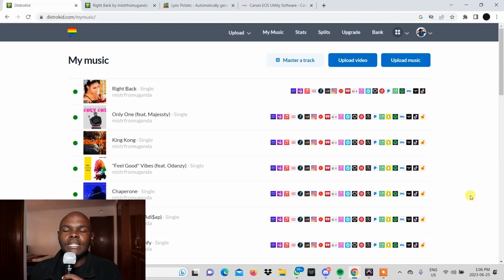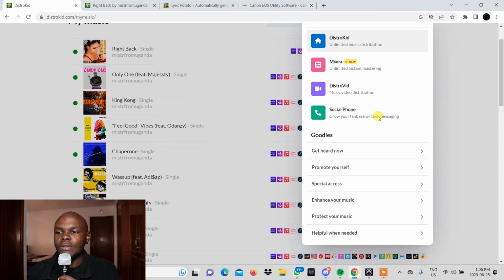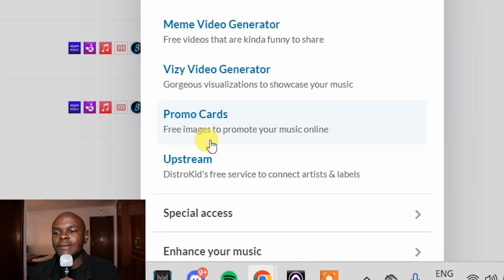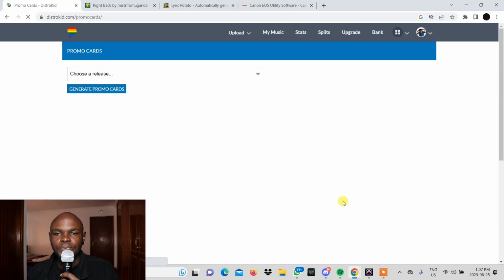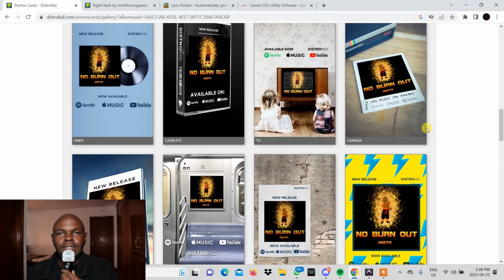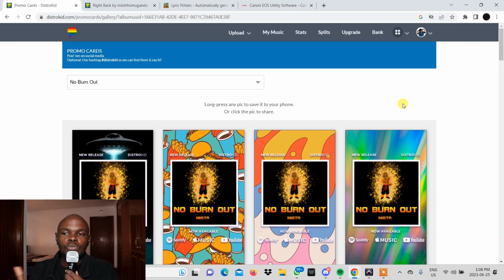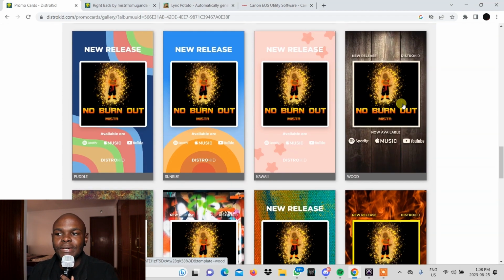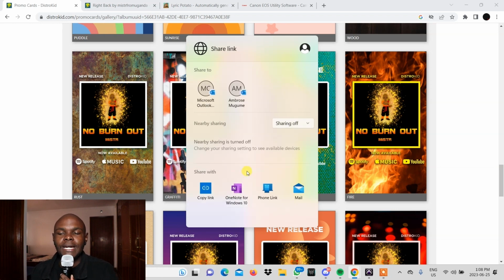DistroKid Marketing Tools - Promo Cards